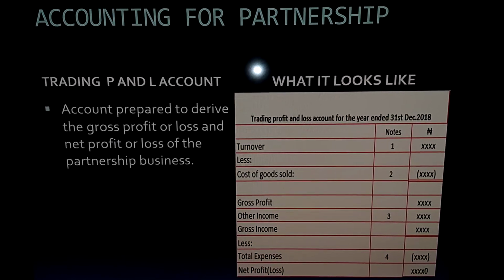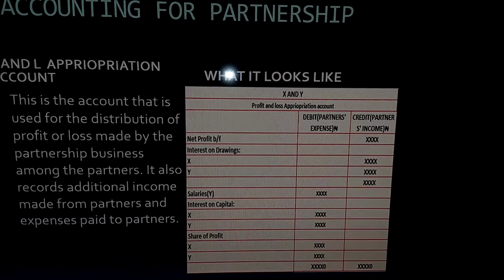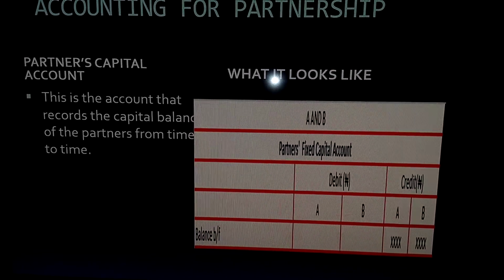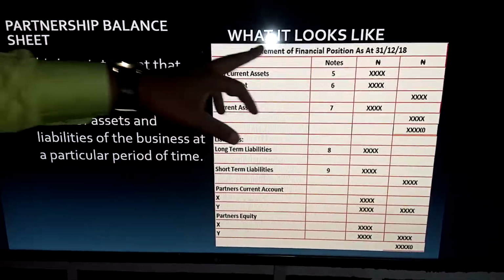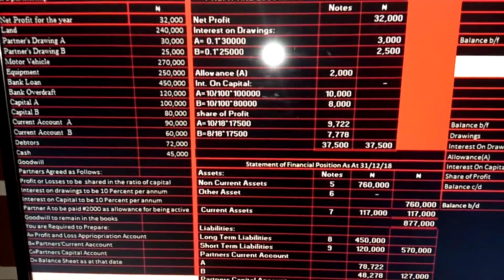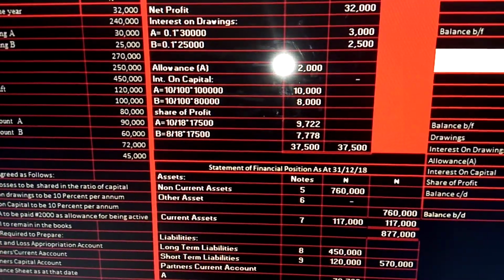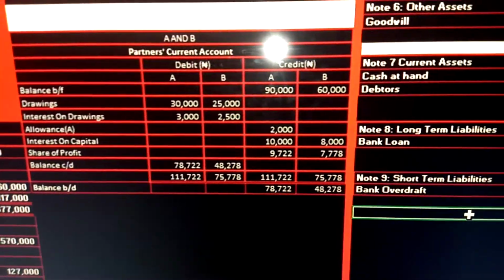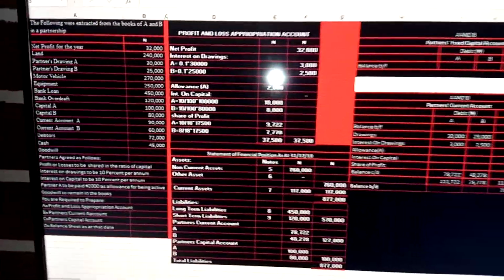Partnership Trading, P& L Alc., Appropriation Alc., Capital Alc., Current Alc., & Balance Sheet.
Definition And Illustration of Partnership Trading, Profit and Loss Account, Profit And Loss Appropriation Account, Parners Current Account, Partners Capital Account And Balance Sheet.